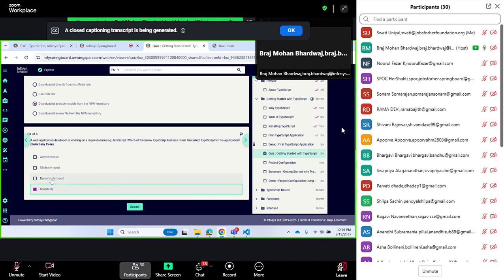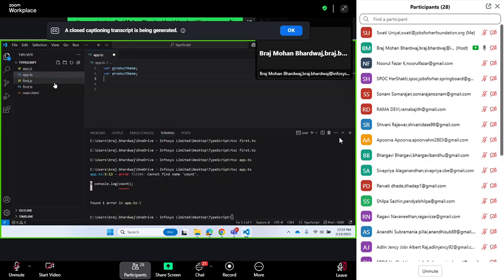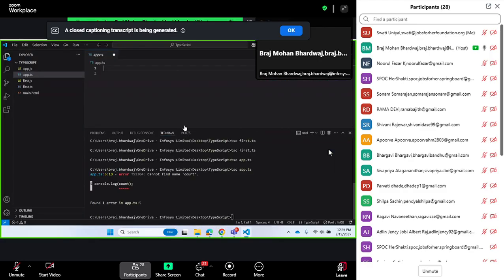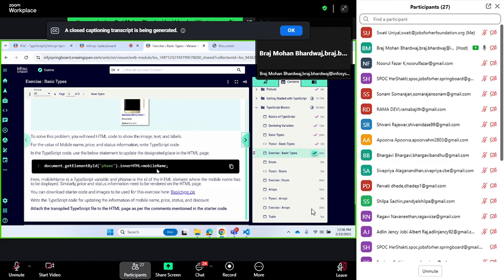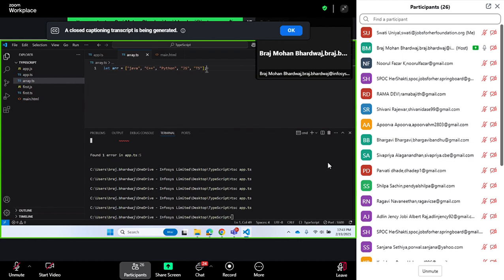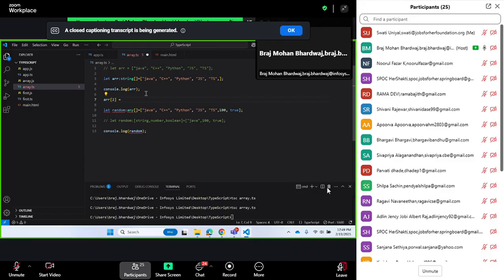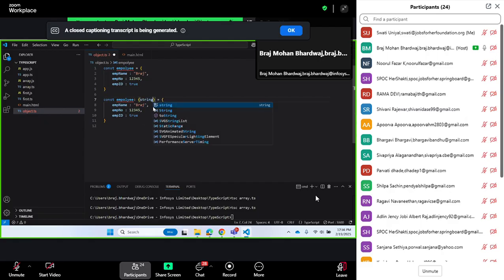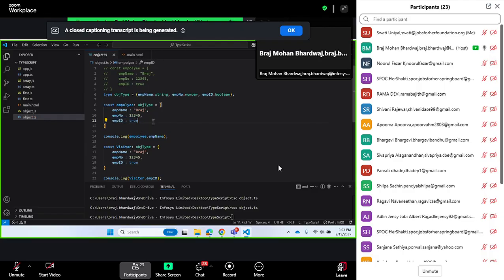19 February Type Script Session 1 Part 2 Infosys Springboard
19 February Type Script Session 1 Part  2   Infosys Springboard